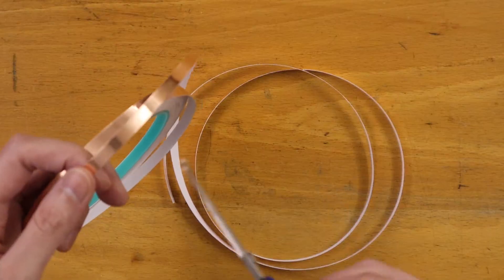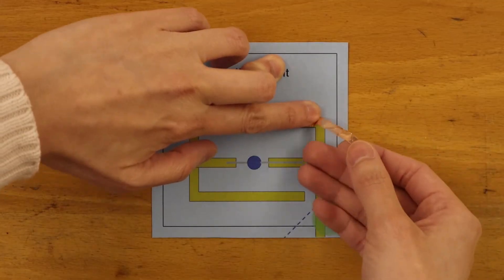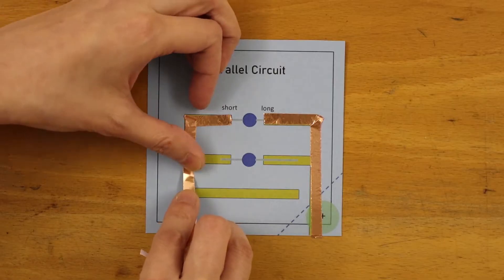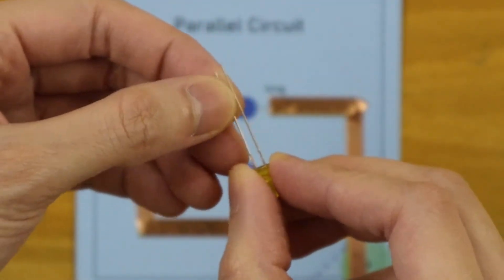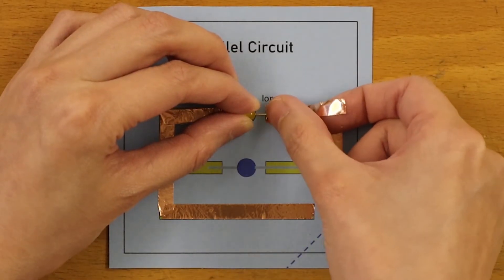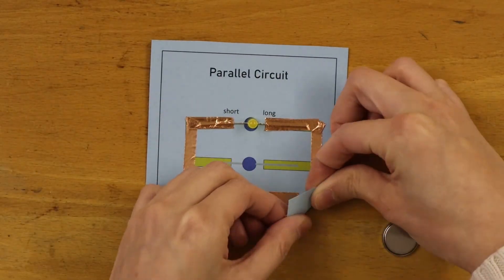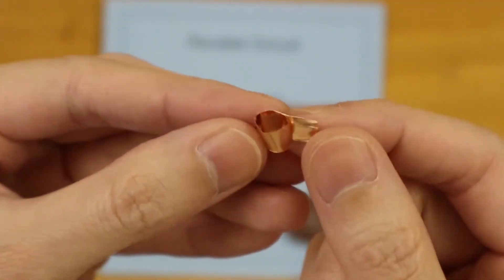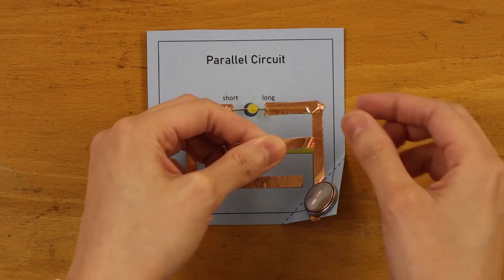Paper Circuit - Physics Experiment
Build a circuit using just some copper tape on a piece of paper. My students were struggling to grasp the idea of a parallel circuit, so I gave them each about a meter long of copper tape, a coin battery (3V), and two LEDs to build a parallel circuit on paper.